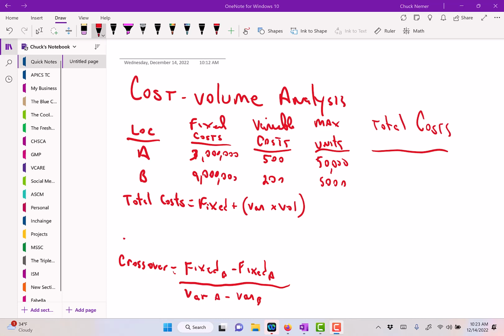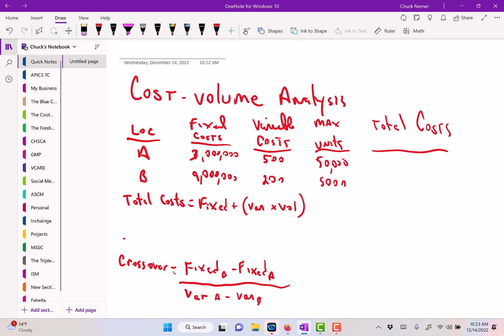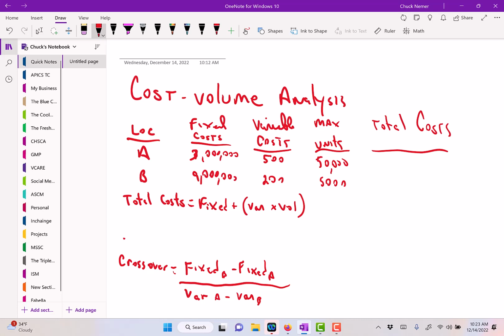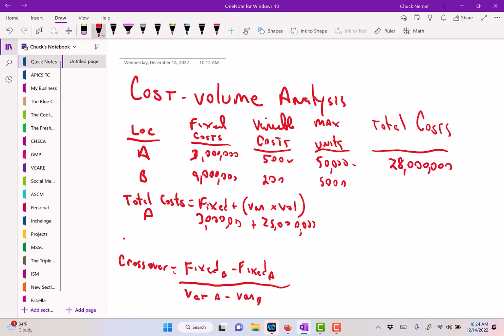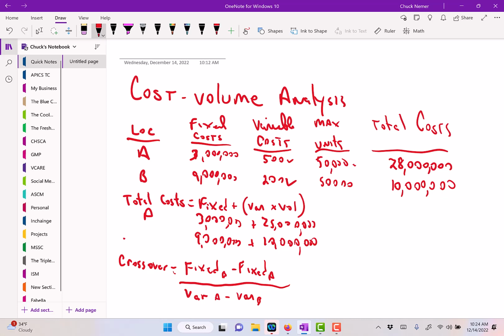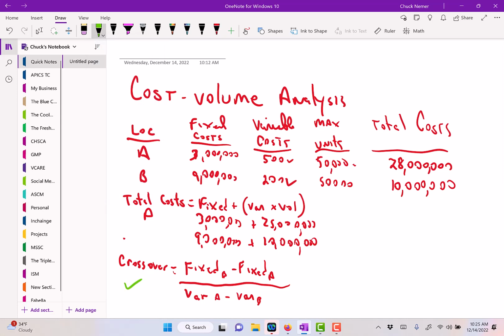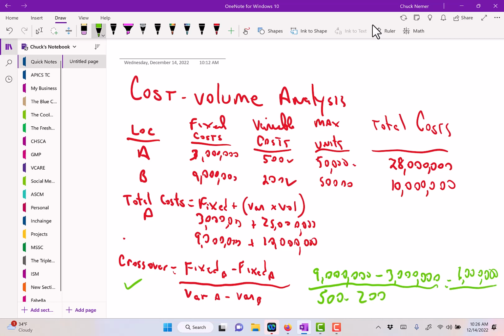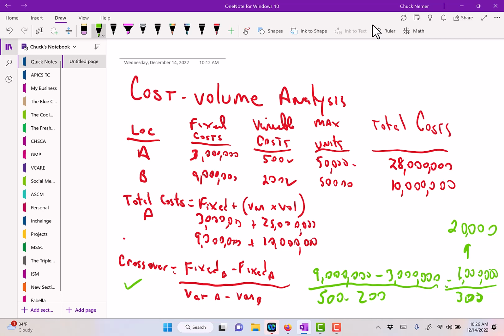The Math of Cost Volume Analysis